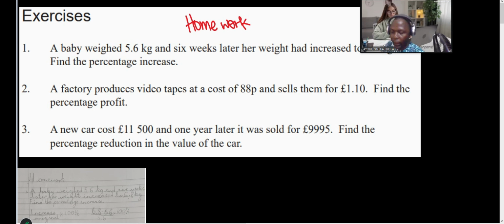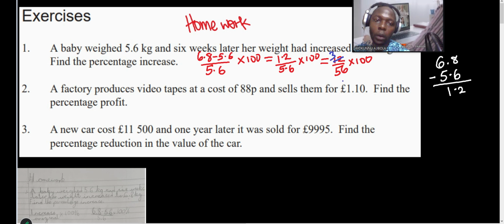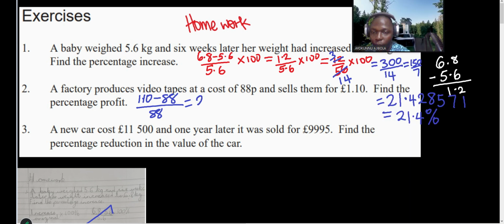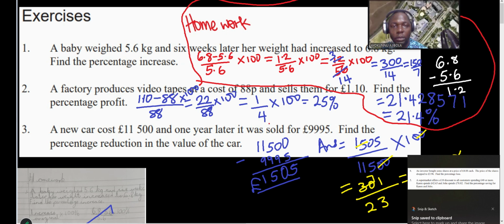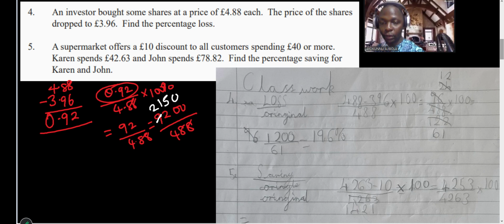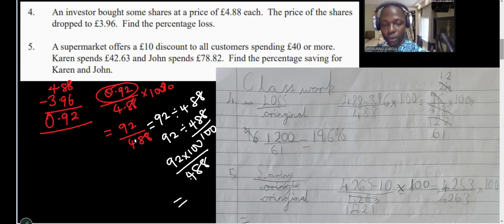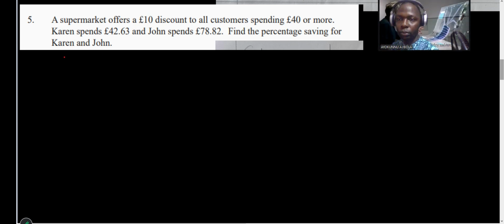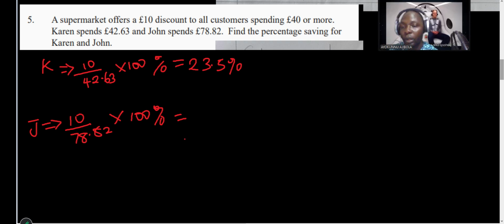Grade 4 Math